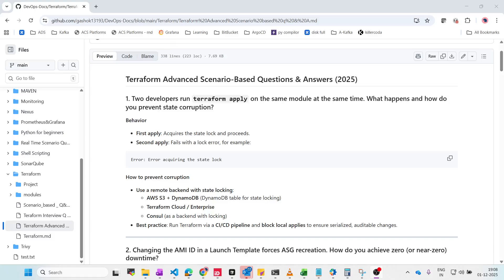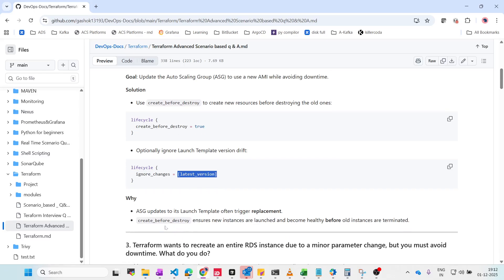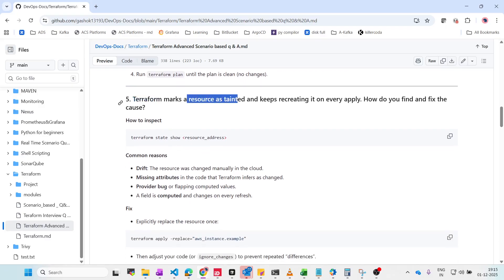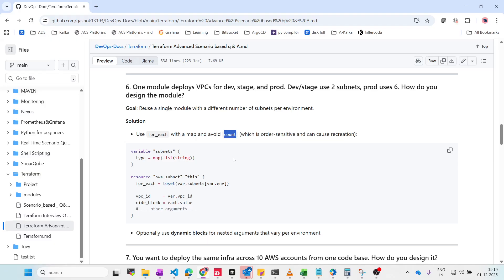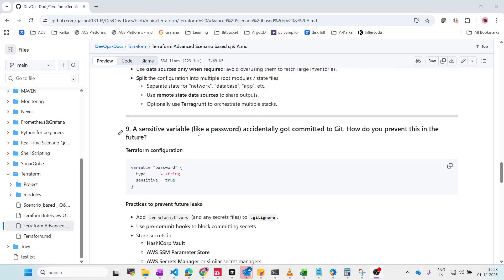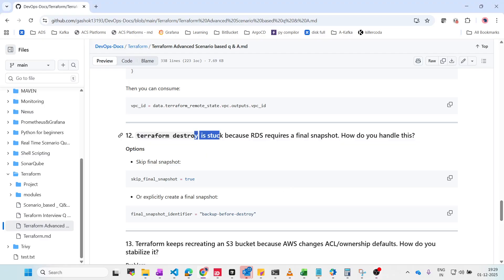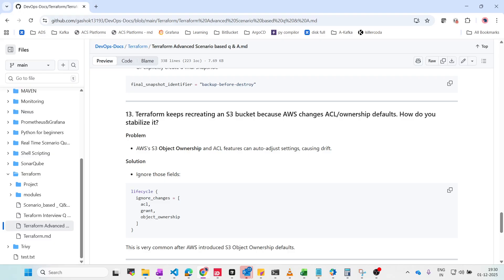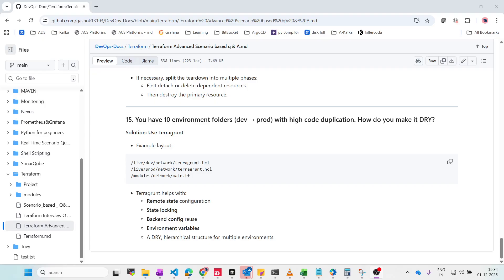🔥15 Advanced Terraform Scenarios Explained 🚀 | Real DevOps Interview Questions 2025 💼